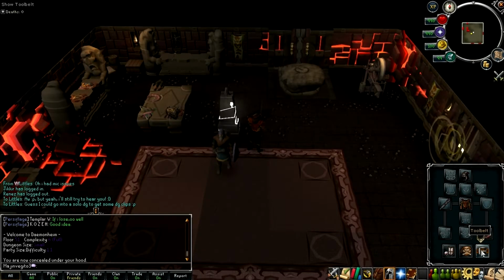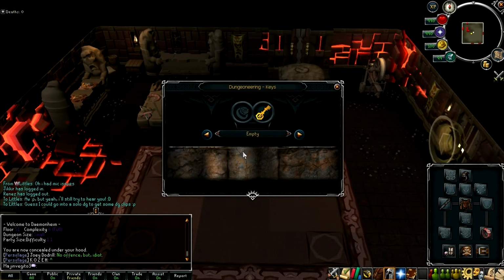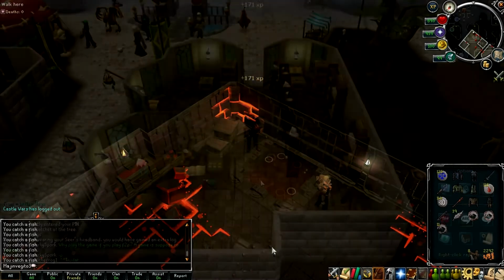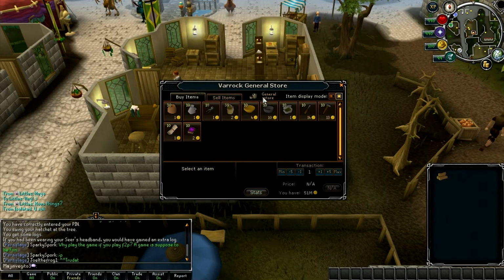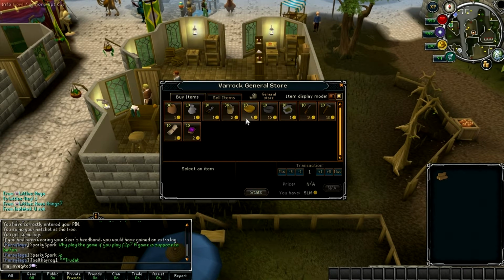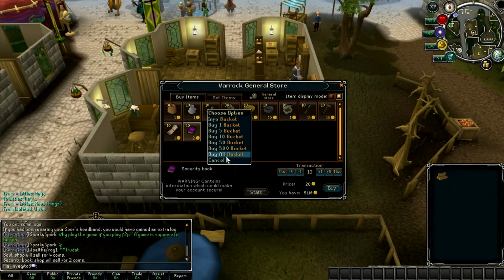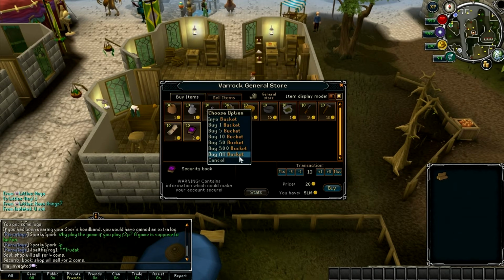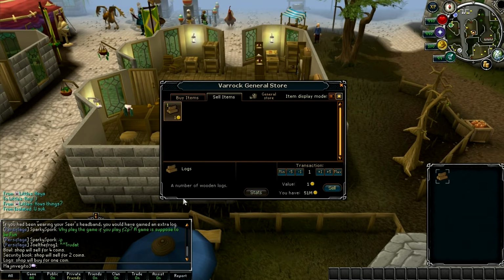Dungeoneering, Shops & Random Updates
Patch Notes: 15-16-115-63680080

I apologize for getting this video out a bit later than I had wanted. Work's been kicking my tail this week so it took a while to gather all the clips I wanted to use and edit them together.

Dungeoneering:
• Toolbelt with upgradable hatchets/pickaxes
• Keys are now shared with entire party & can be used by anyone in the party
• Stackable raw materials (raw food, logs, ores, etc)

Shops:
• Standardized prices
• GUI update (buy & sell tabs)

GE Flipping:
• Selling items back to the GE no longer increases your buy limits

Random Minor Updates:
• Bloom fixed in Chaos tunnels & other quest places
• Degredation percentage for Dominion Tower gloves and penance horn
• Dark beasts now drop big bones
• The "Special attack" button no longer appears to be turned off when it's selected and the bar recharges.
• Crafting battlestaves, fishing rocktail in the Living Rock Caverns, and using spinning wheels can now yield a Shattered Heart strange rock
• A message is now displayed when XP is gained in a 10th skill after the activation of the Jack of Trades aura
• A message is now displayed once a player's special attack energy reaches 50% and 100%
• Vampyric names earned during The Branches of Darkmeyer can now be changed, once the quest is complete, by speaking to Vanescula
• Barrows and Ancient armour now has a "Repair all" option when trying to repair multiple pieces of equipment

RuneScape is owned and operated by Jagex Ltd. and I do not claim any ownership of the game itself. You can play the game for free